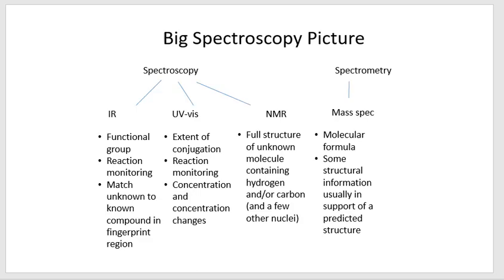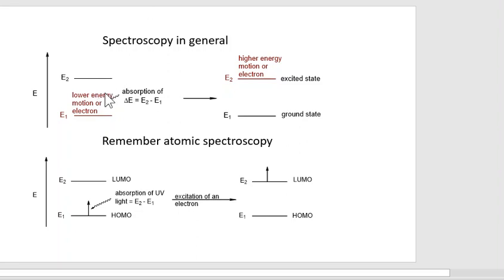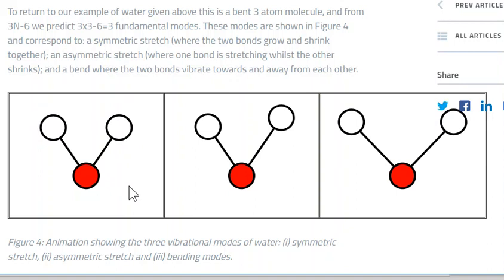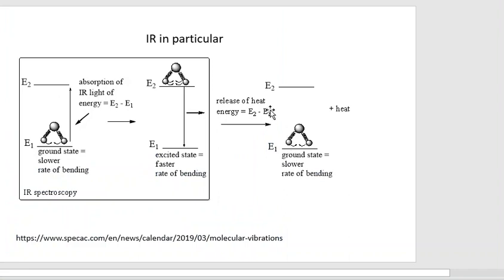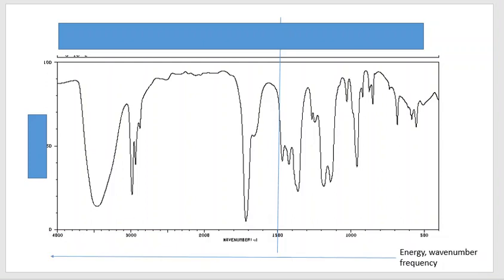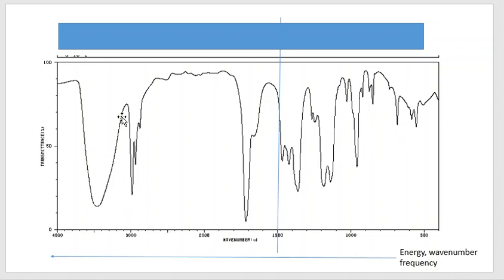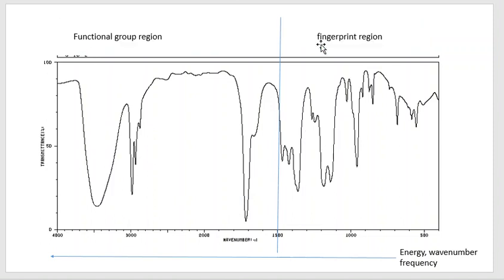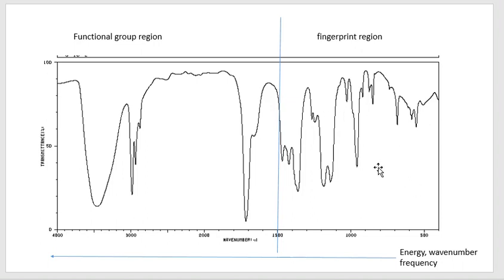IR introduction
an introduction to infrared spectroscopy